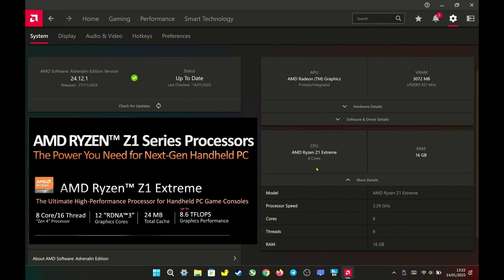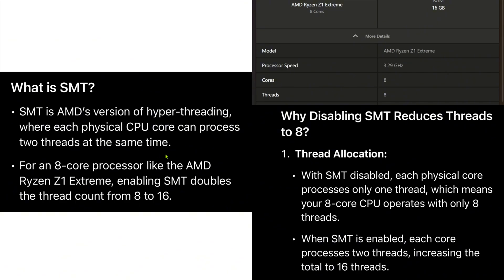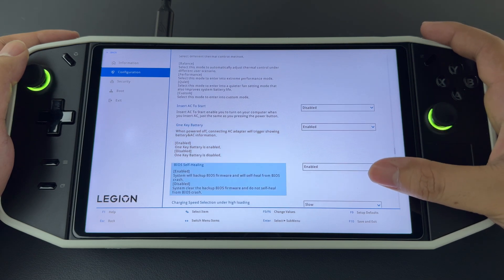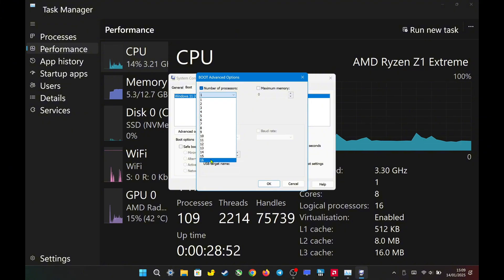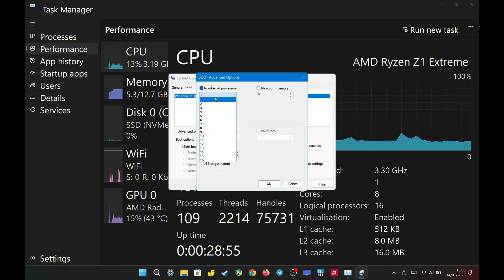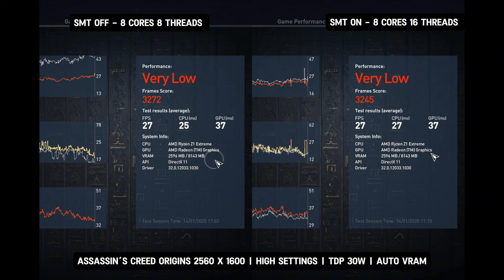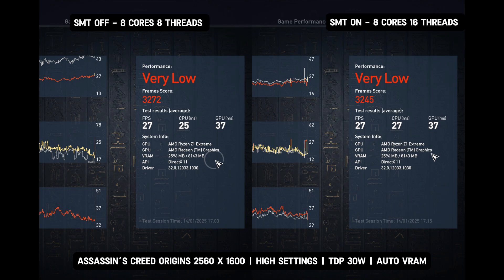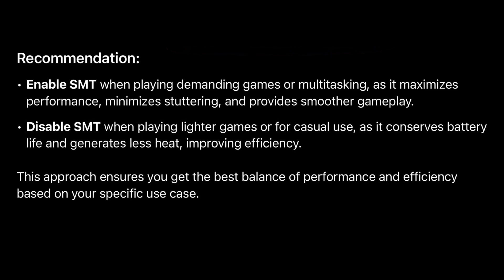Enable This BIOS Setting to Unlock the Full Potential of Lenovo Legion Go!